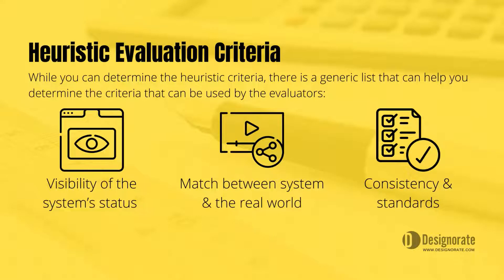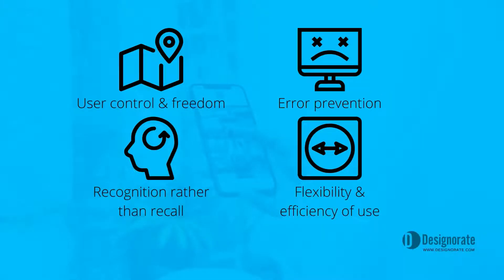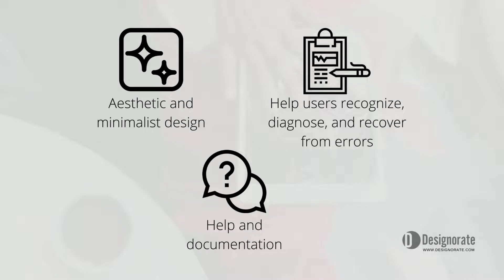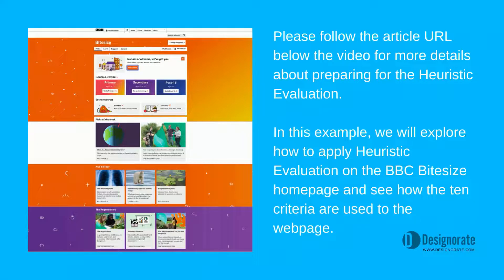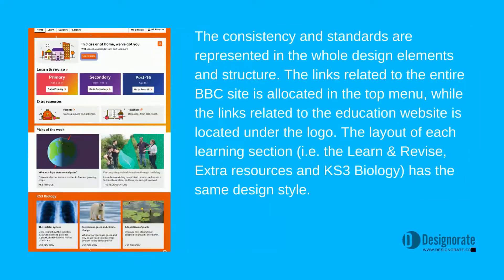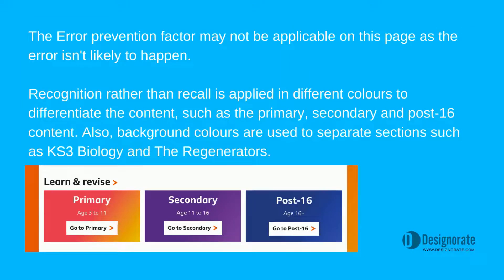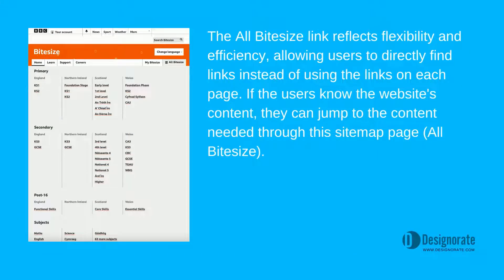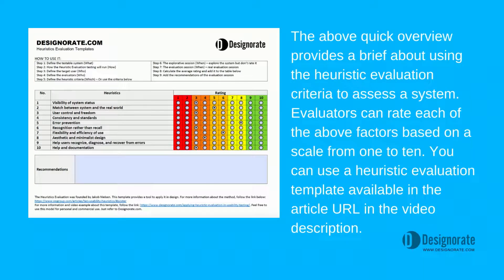How to Conduct a Heuristic Evaluation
This video will explore the Heuristic Evaluation method and how we can apply it to test or evaluate digital solutions. This video covers the following:
What is Heuristic Evaluation?
What are Heuristic Evaluation principles?
How to conduct Heuristic Evaluation: BBC Bite Example

To download the Heuristic Evaluation Template and the extended article about How to Conduct Heuristic Evaluation, follow my article here: